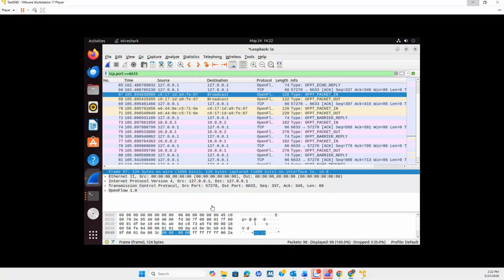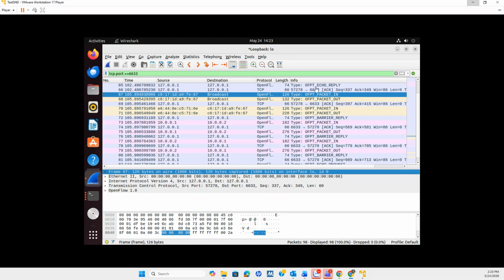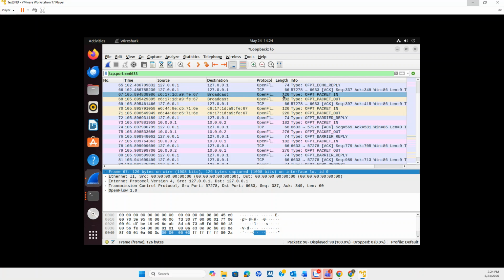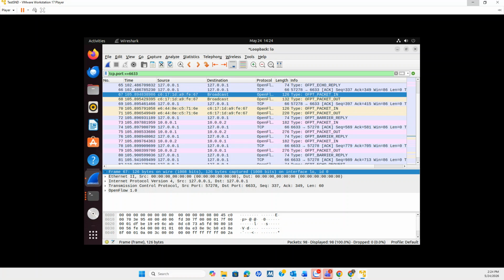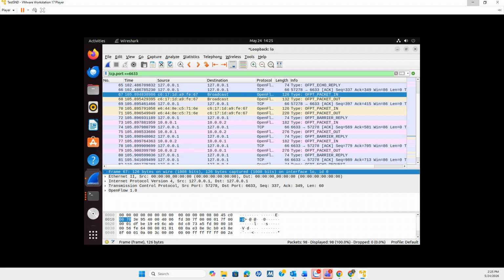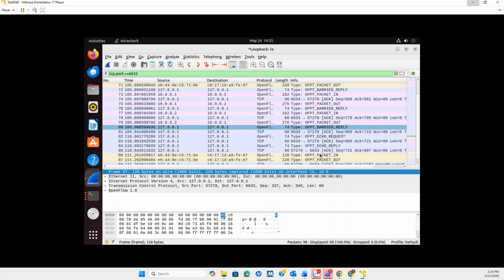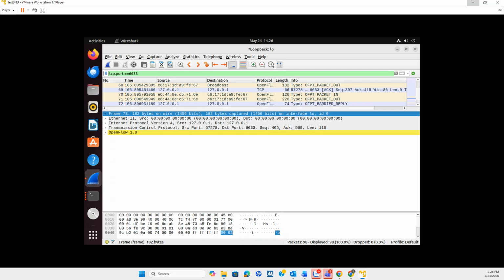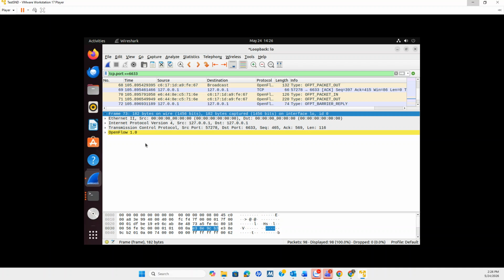Wireshark Analysis of OpenFlow Communication in SDN default